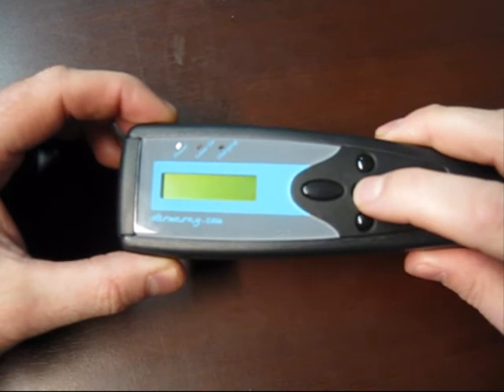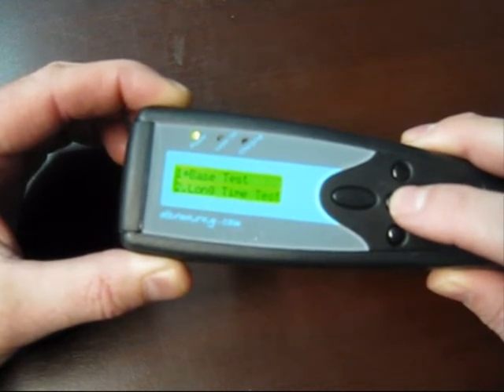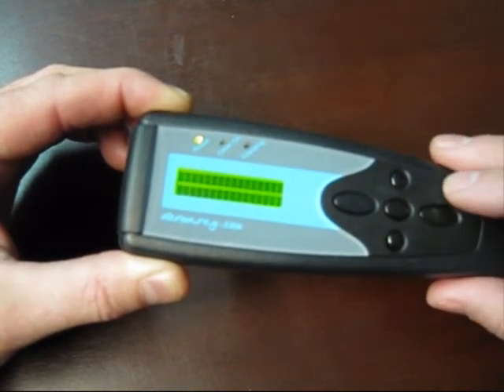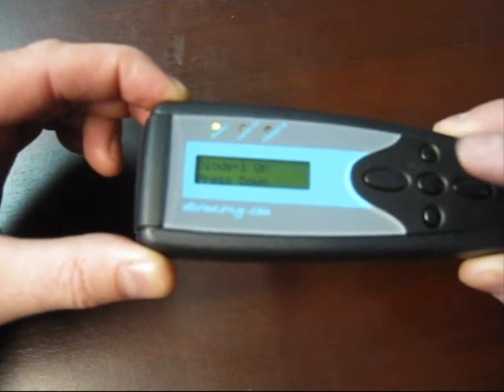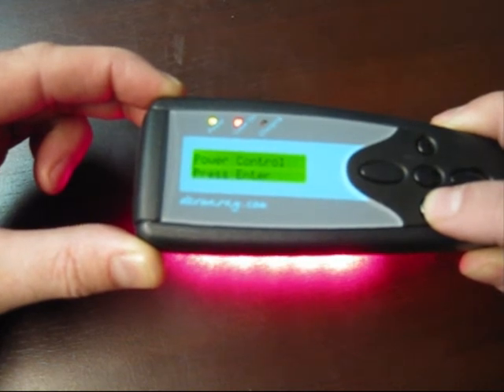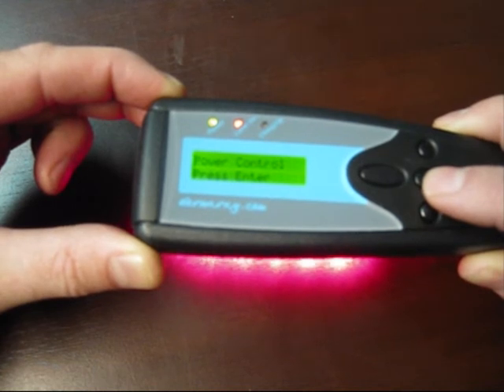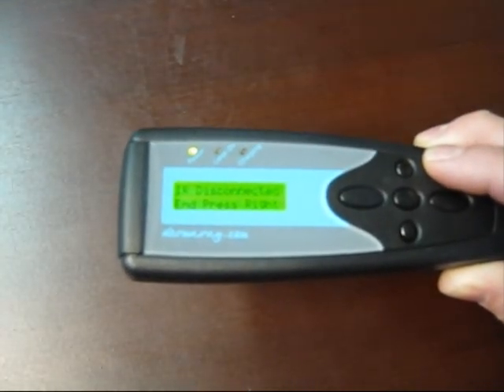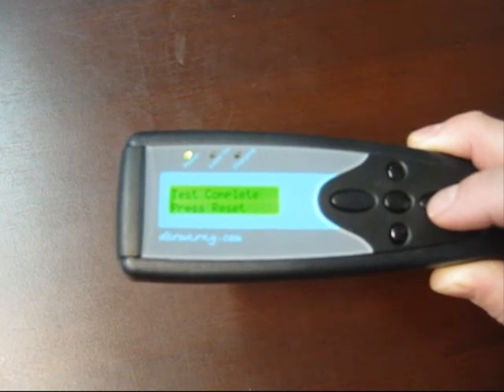Dermaray Laser #5: Hardware Test & Overview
An overview of the features and hardware test of the Dermaray Laser phototherapy system.